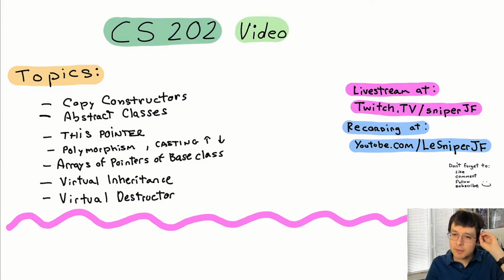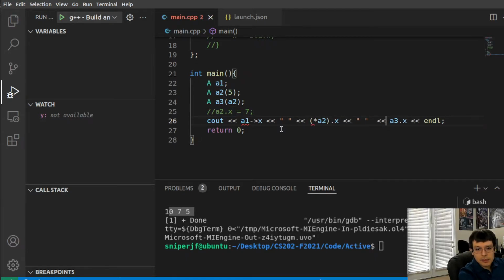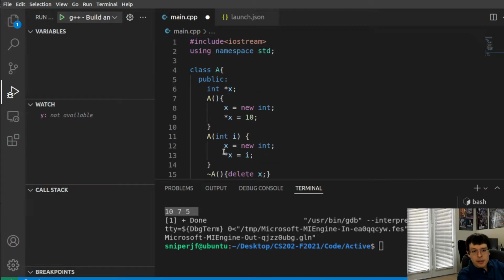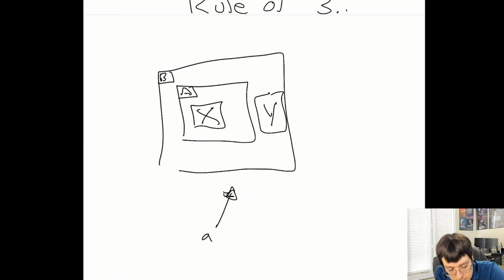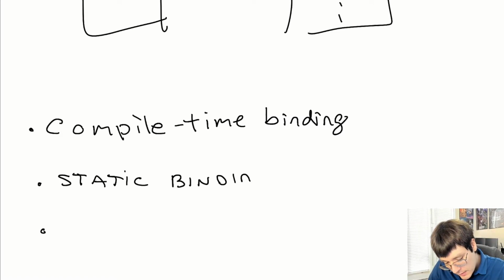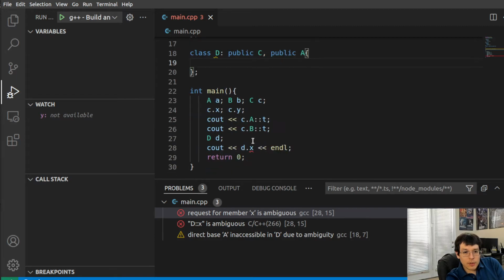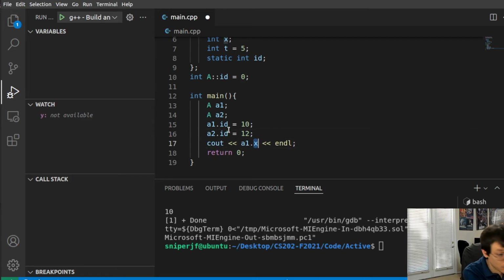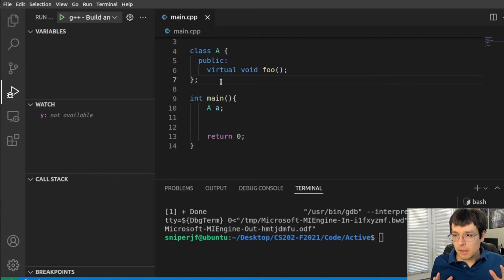Virtual Functions, Copy Constructors, this pointer, statics and much more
In this video I start by going over Copy Constructors when using Dynamic Variables and introduce the Rule of Three. Next I discuss compile-time vs run-time binding and how virtual functions solve issues with pointers and functions. I also revisit the diamond problem and go over virtual inheritance and discuss other issues that virtual functions help to solve. I also go over the this pointer in C++ and go over static functions and variables and how it plays into the call stack of a class function. This video is loaded with content!